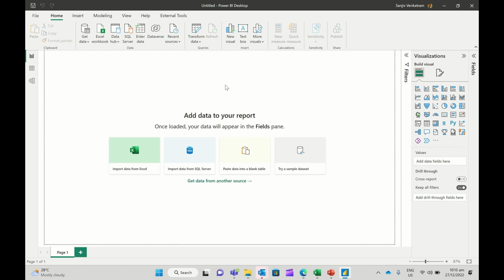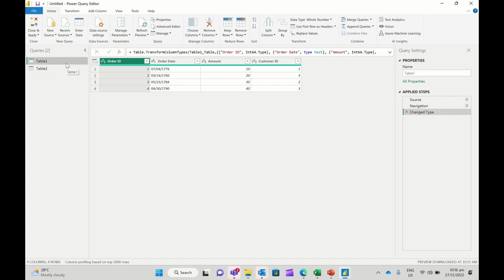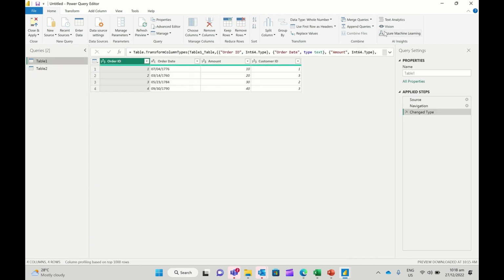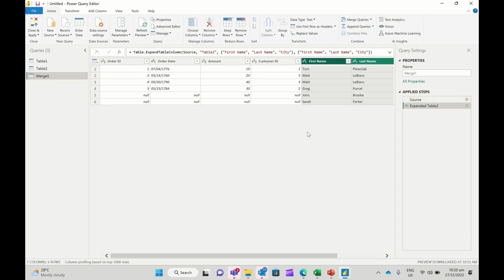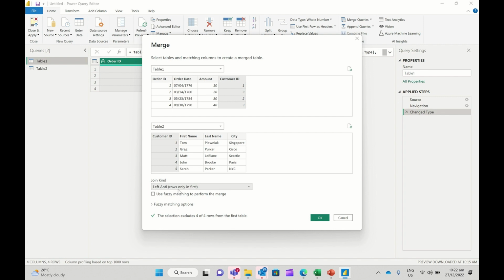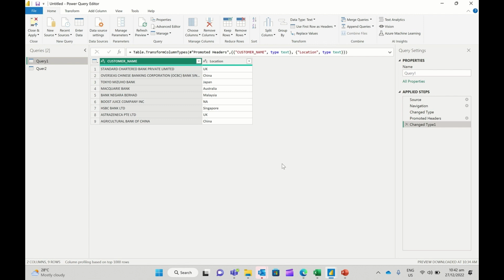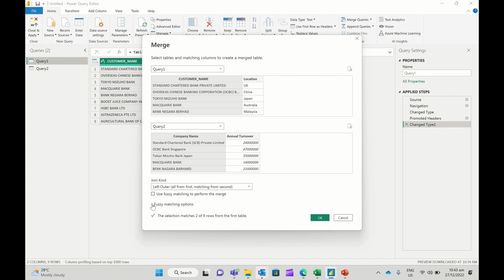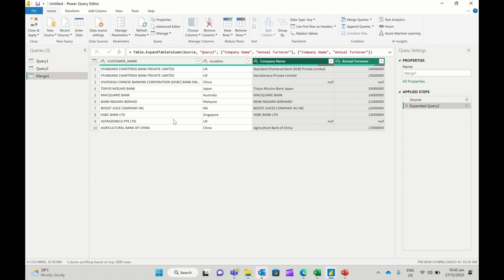Merge operations in Power Query (in Power BI or in Excel)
Dear all,

Greetings, here're are a couple ways by which one could merge data in Power Query in either Power BI or in Excel.
a. When we have a defined common columns (primary and foreign keys) in your tables.
b. Using fuzzy lookup when the data does not have a primary/foreign key and so we have to rely on almost common names between 2 sets of data.

Kind regards,

Sanjiv